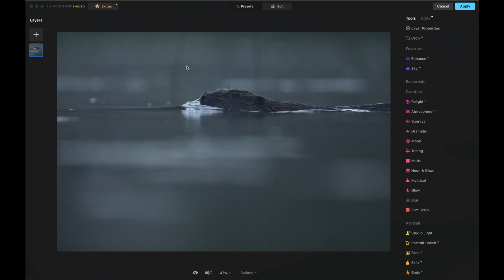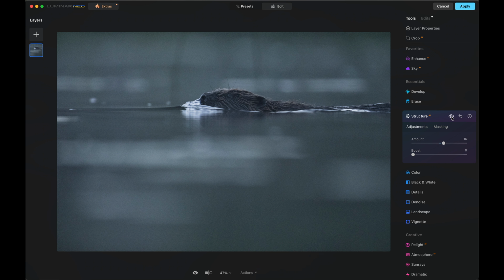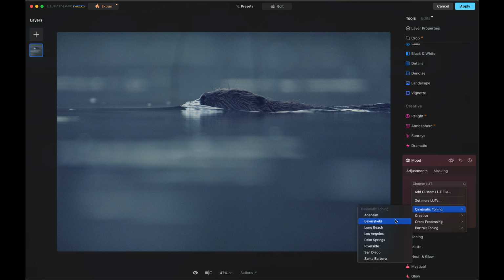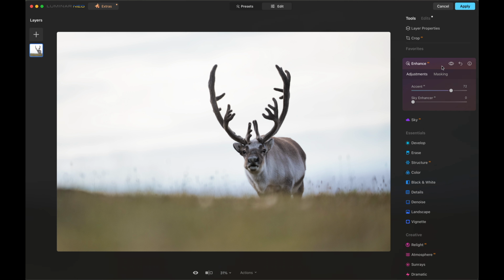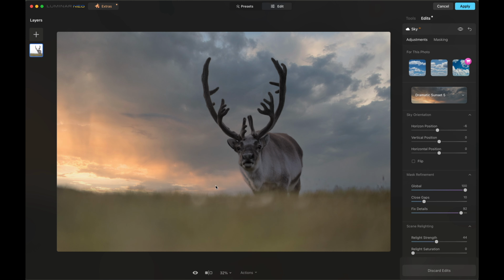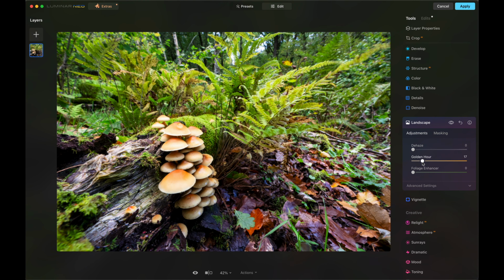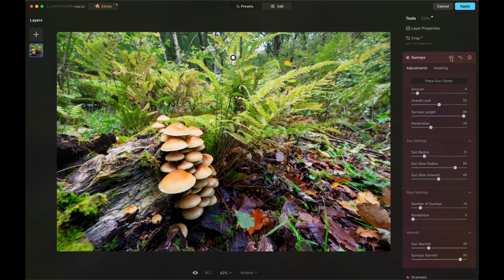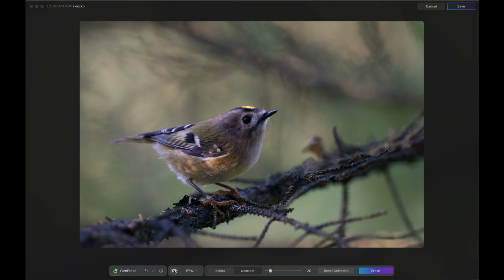The Magic of AI Photo Editing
Luminar Neo is the latest AI photo editing software from Skylum. Editing photos in Luminar Neo has made photography post processing easier than ever. In this Luminar Neo tutorial for beginners, I'll show you how to use Luminar Neo and how to edit photos in Luminar Neo to achieve stunning results.

The software's AI photo editing capabilities make it one of the best beginner photo editing software out there. With just a few clicks, you can replace the sky, adjust the colors, and improve the overall look of your photos. The artificial intelligence photo editing feature is truly impressive and is going to save you a lot of time and effort.

In this tutorial, I'll walk you through a few possibilities how to edit photos in Luminar Neo, including how to use Relight AI, Atmosphere AI and Sky AI. I hope you enjoy discovering the Magic of AI Photo Editing: Luminar Neo!

Editing have not been easier. It was fun playing around with luminar neo.